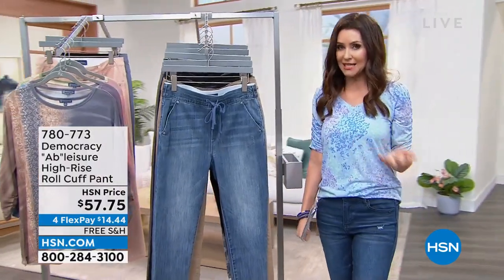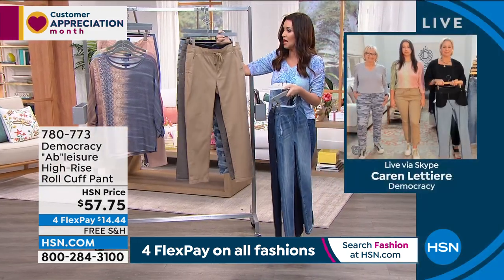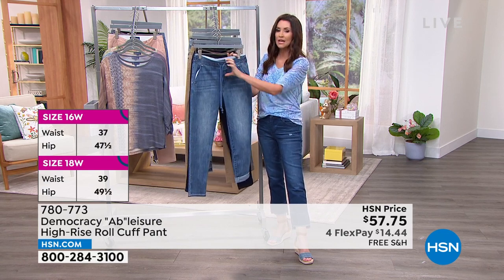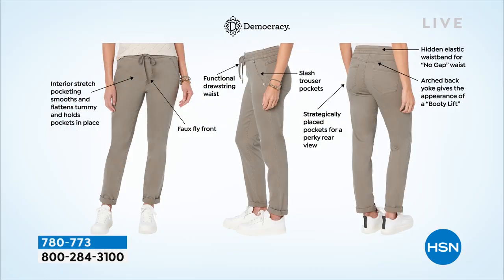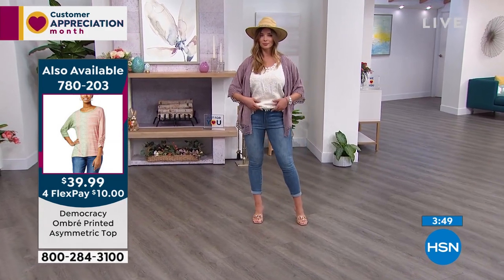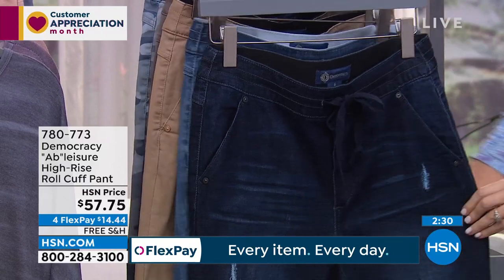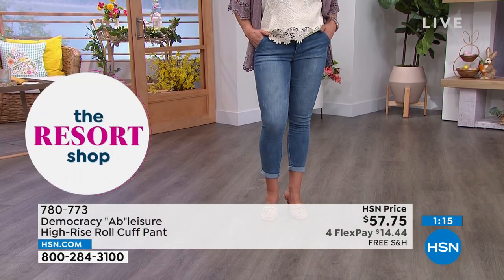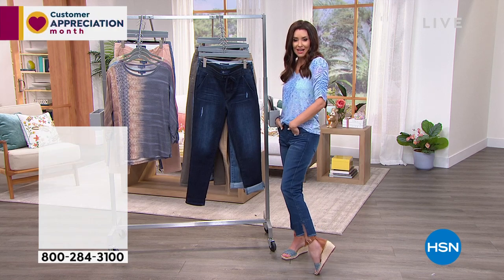Democracy "Ab"leisure PullOn HighRise Roll Cuff Pant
These pullon pants from Democracy are made for living in, built to move in, and styled for everyday life. Figureflattering details like the signature nogap elastic waistband with tummysmoothing, stretch pocketing, these musthave denims mold and hold for a look that celebrates your curves and elevates your confidence.